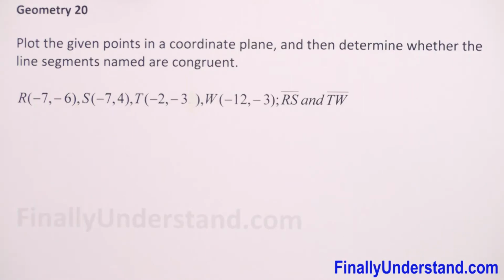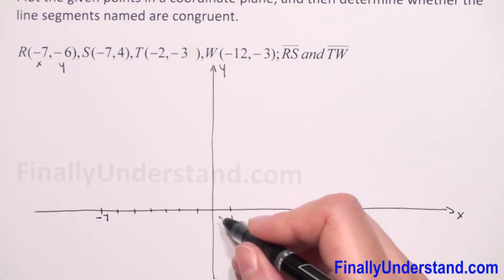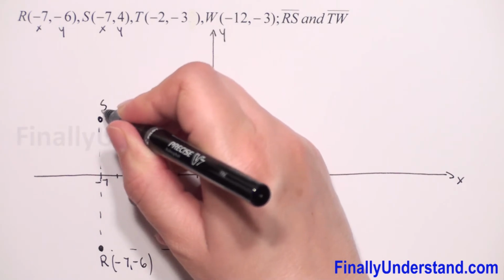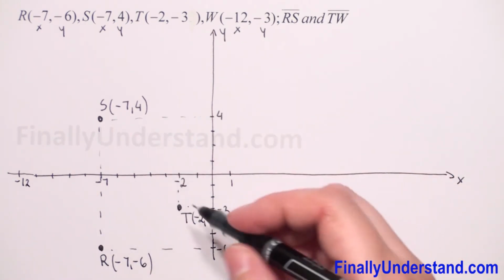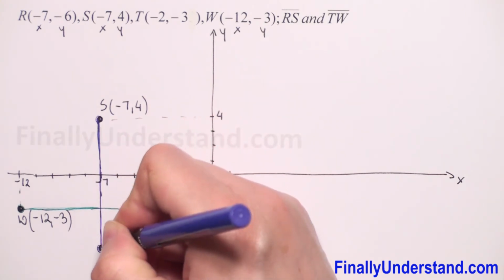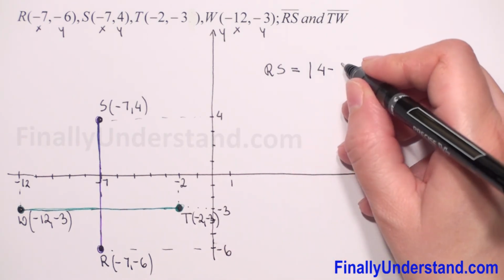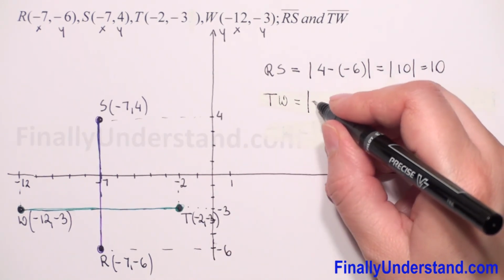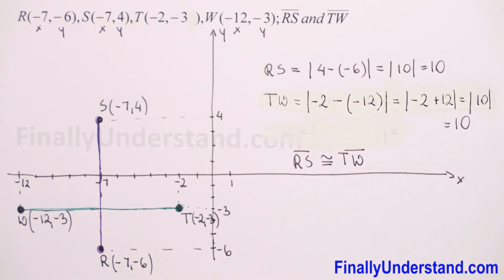How to Determine Whether Line Segments Are Congruent Using the Coordinate Plane 20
In this video, you will learn how to plot given points on a coordinate plane and then determine whether the line segments formed are congruent.

God bless!